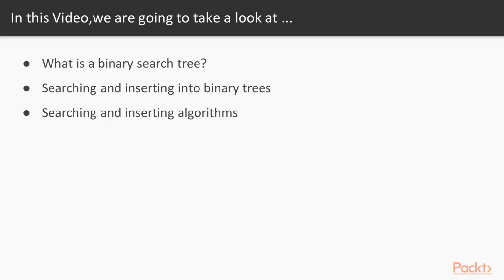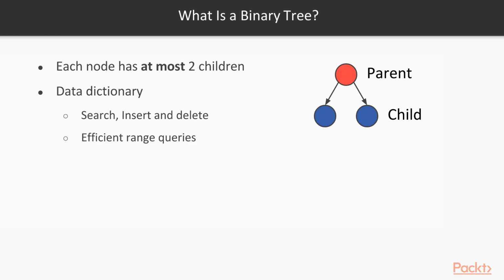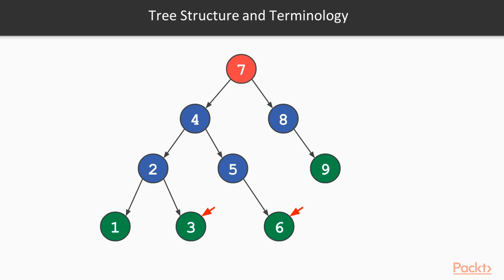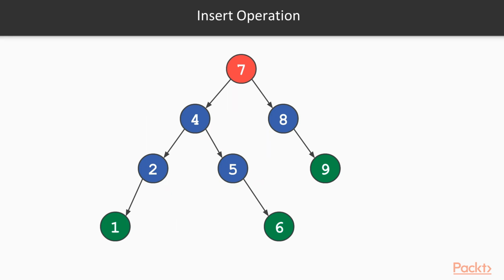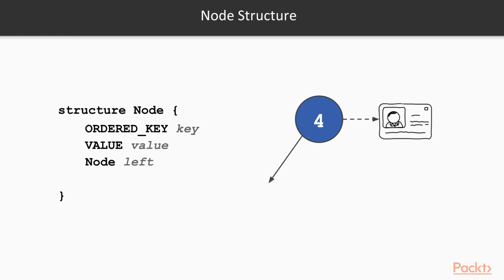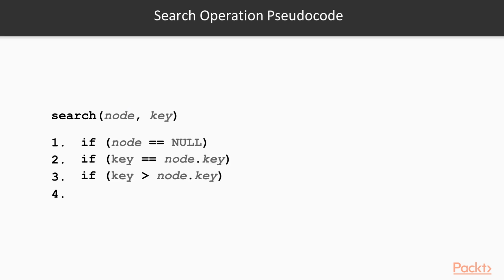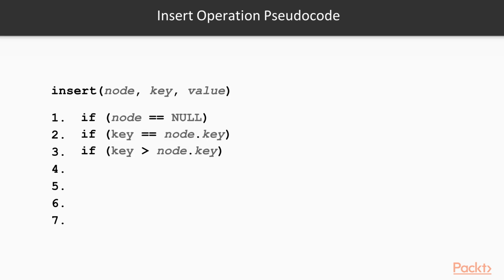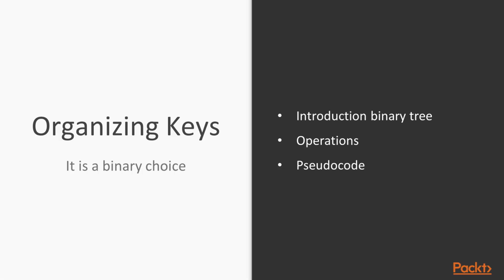Sorting and Searching Algorithms in Scala: Introduction to Binary Trees | packtpub.com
This video tutorial has been taken from Sorting and Searching Algorithms in Scala. You can learn more and buy the full video course